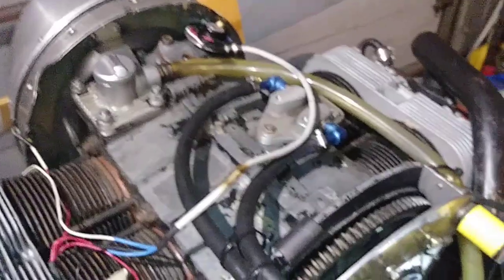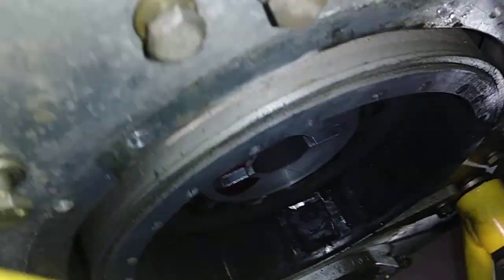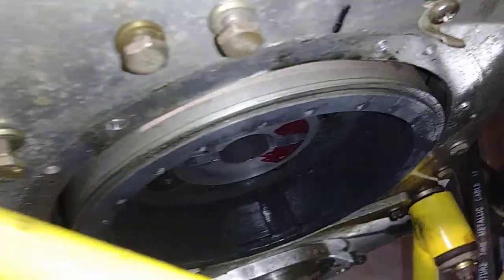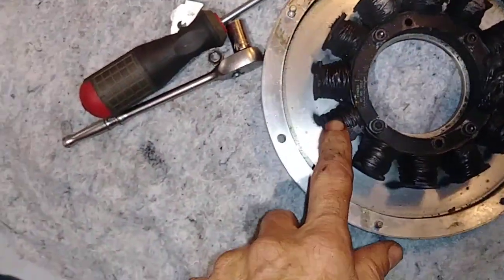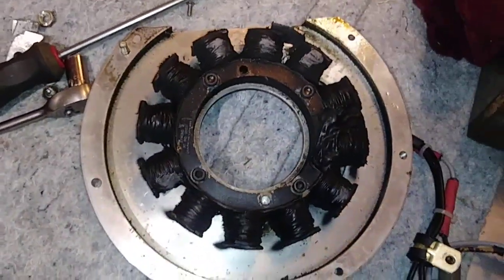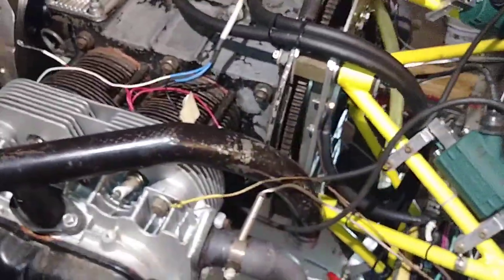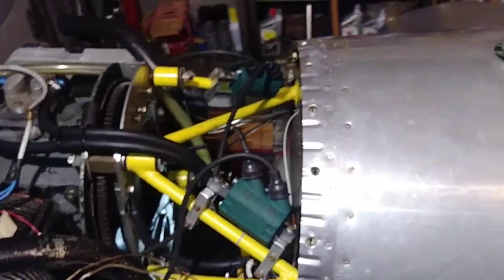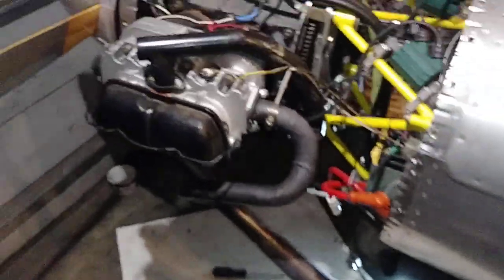Part 2 of H5 engine tare down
Well I got the alternator off of it and the magnets in the flywheel have de laminated come off however you want to say it. So the engine will have to come off to change the flywheel or fix the flywheel. Or even come up with some other kind of alternator.